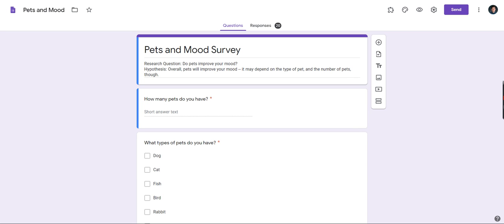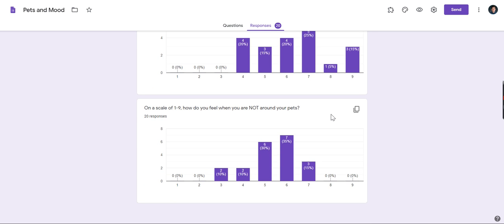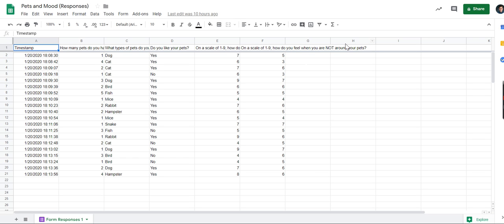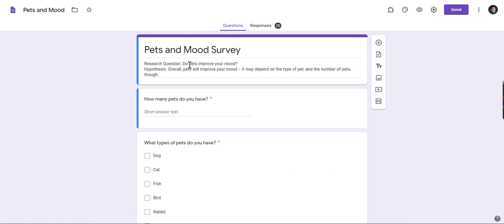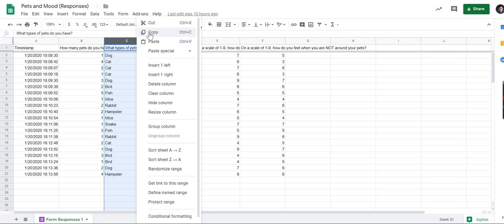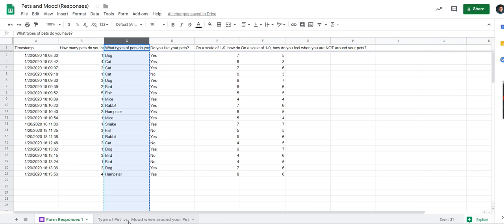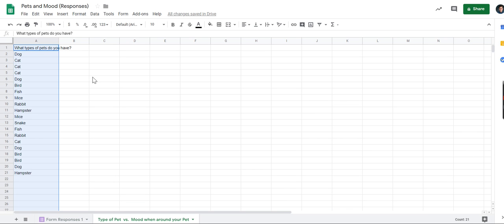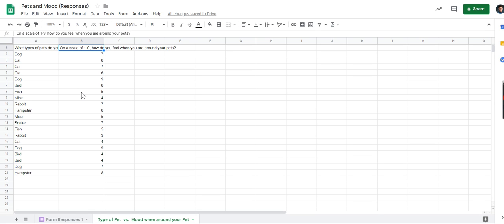Creating a Graph using Google Sheets -- Part 1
Using Google Forms and Google sheets, use this video to guide you through how to create usable graphs from your Research Survey data.